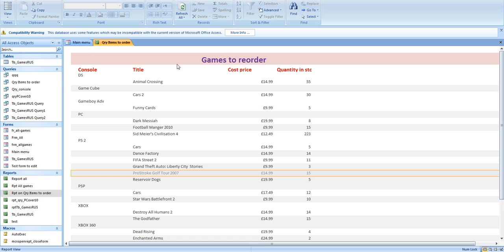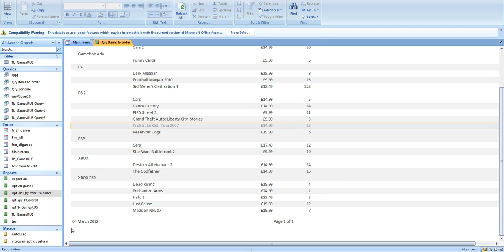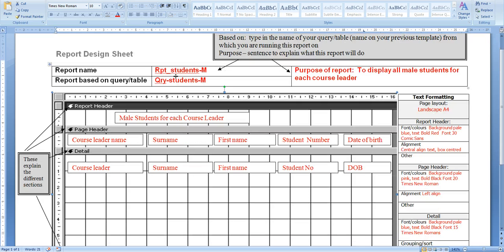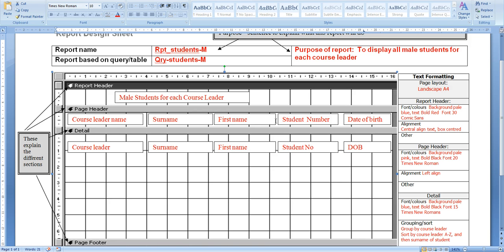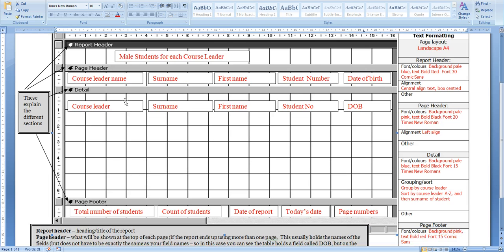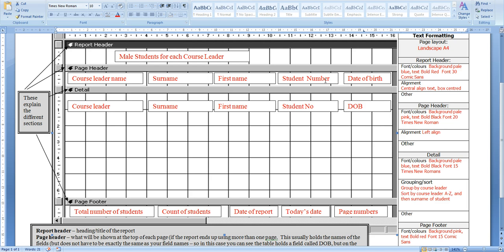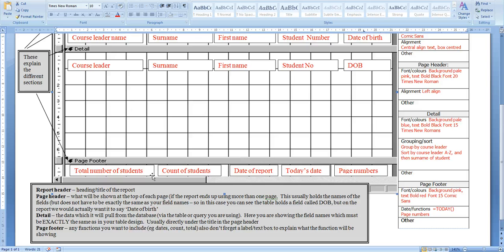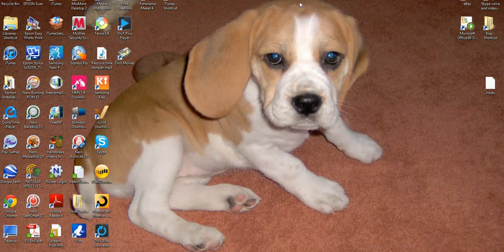Report design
Completing report template